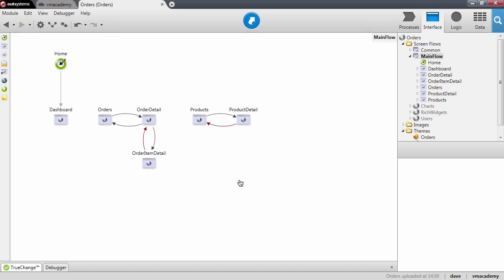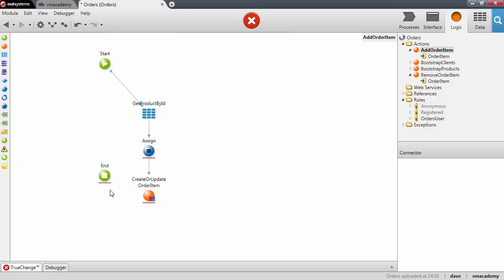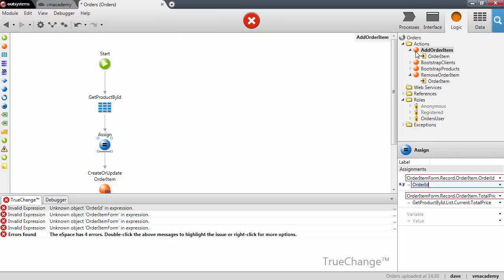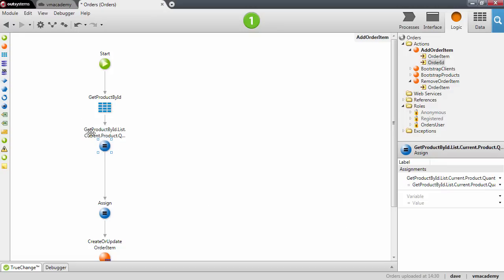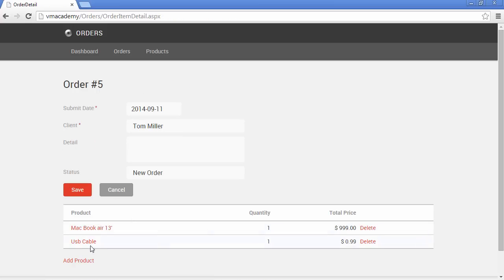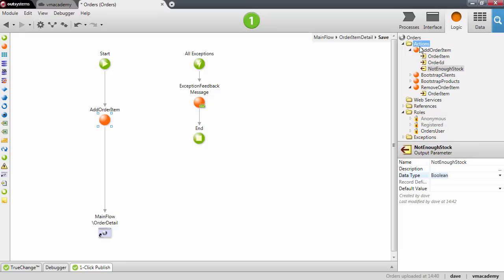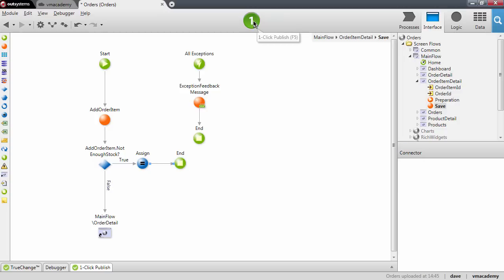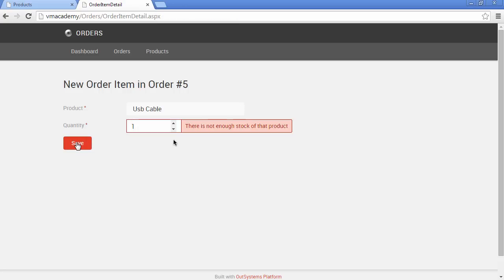Return Values from a Method - OutSystems Platform Training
What's covered in this video:
In this lesson we’ll see how to set up a user action so that it returns data, just like a method.
We are actually going to extend the logic we built in the previous lesson to make sure that when you add products to an order, we decrease those products from the stock